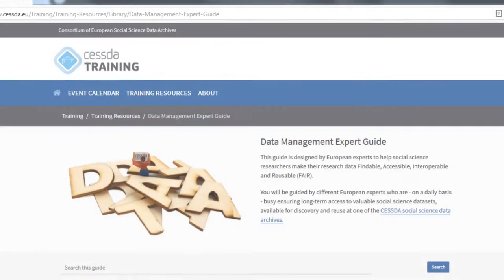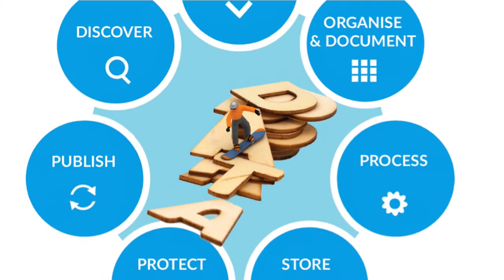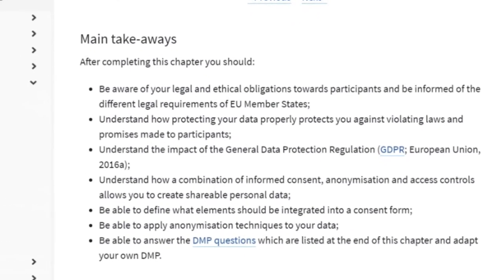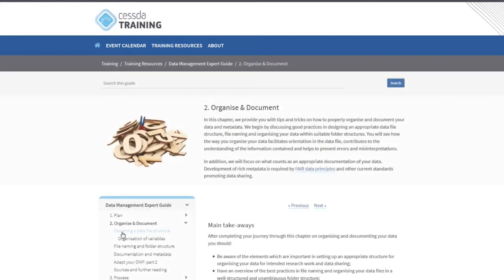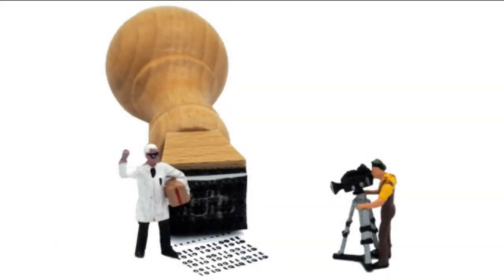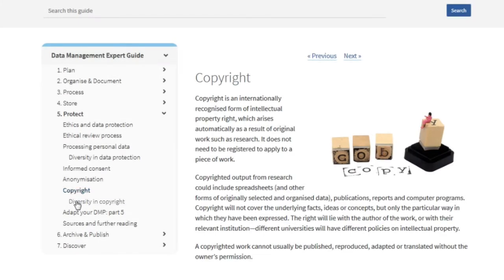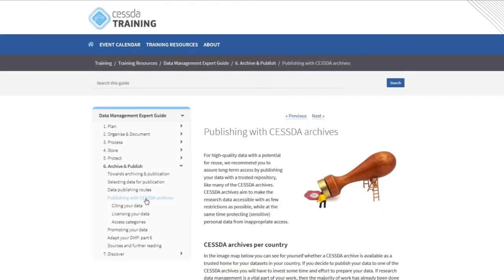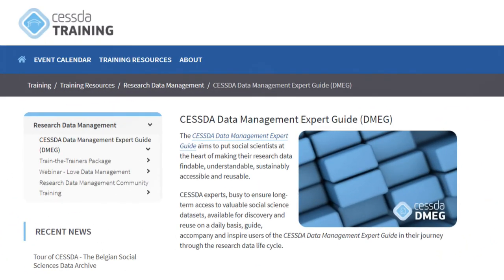What is the CESSDA Data Management Expert Guide & how can it help you?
This guide is designed by European experts to help social science researchers make their research data Findable, Accessible, Interoperable and Reusable (FAIR).